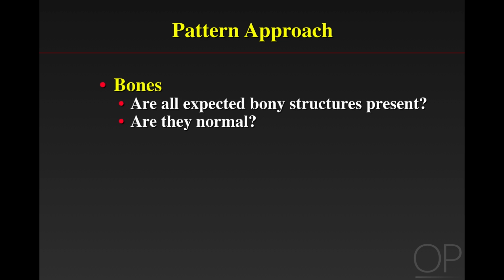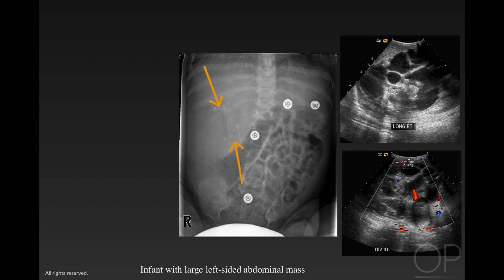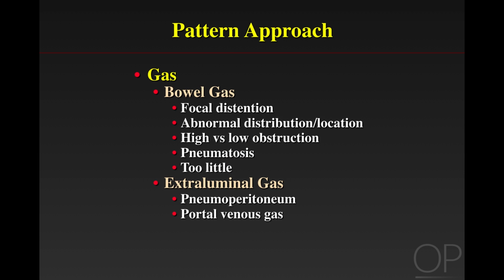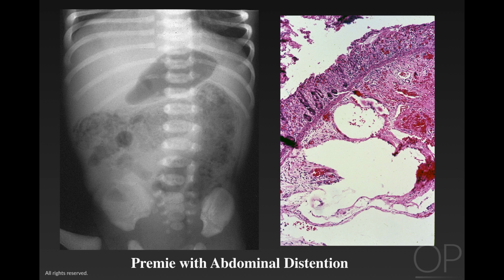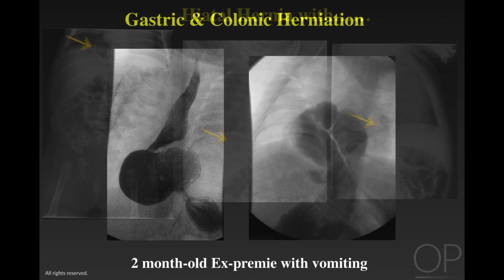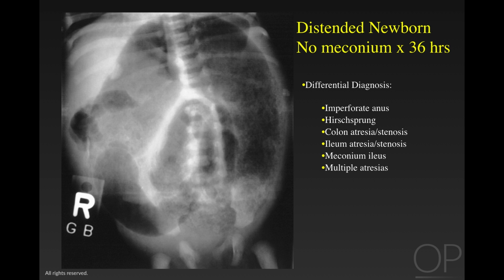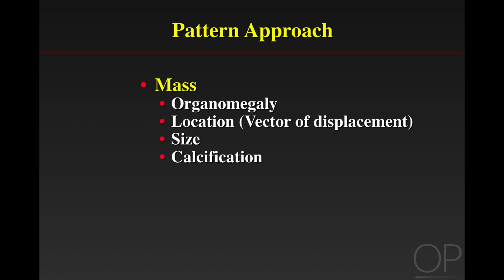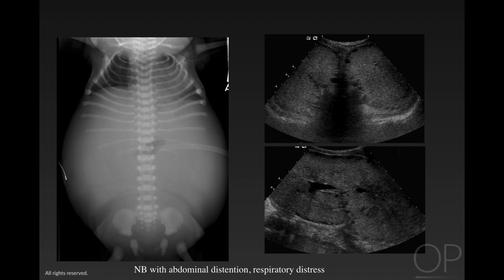Abdominal Radiographic Diagnosis in the Newborn by G. Taylor | OPENPediatrics